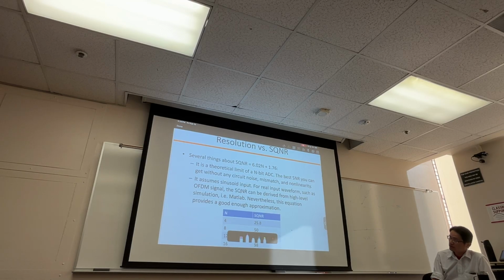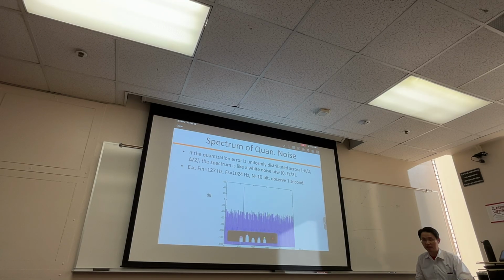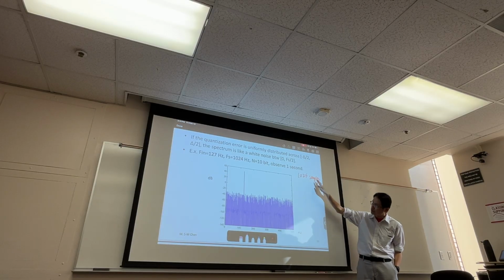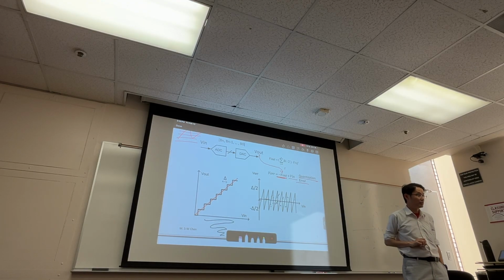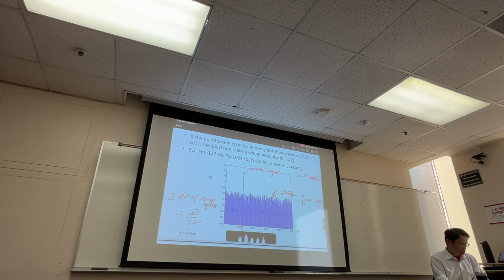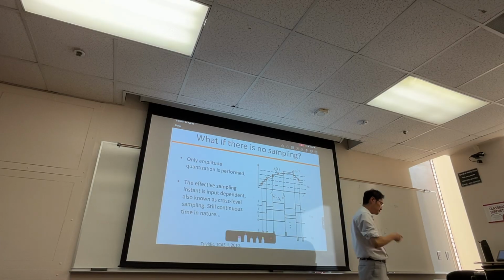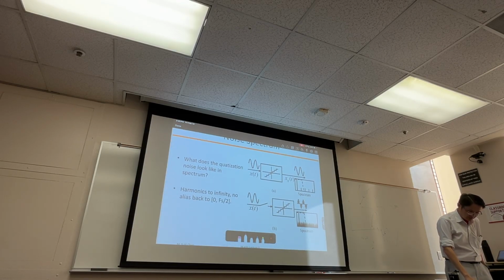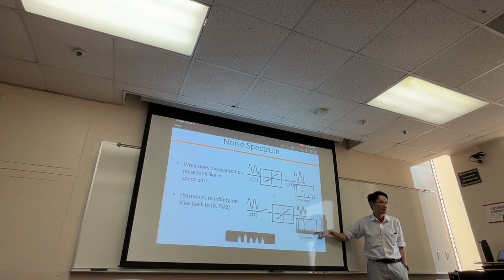EE631 Week5 02/13 part2